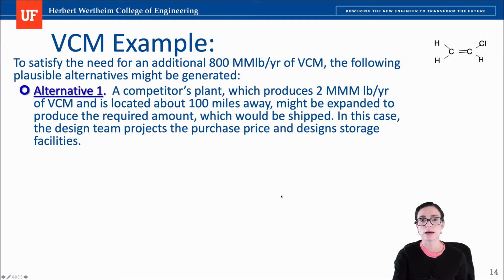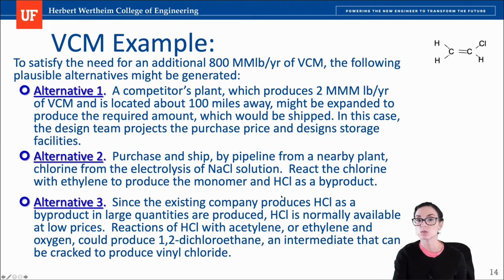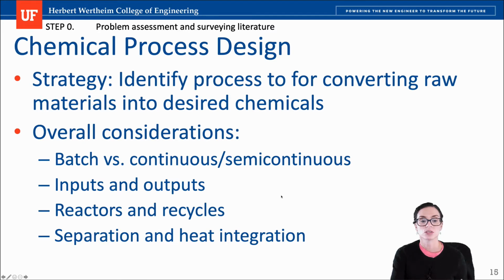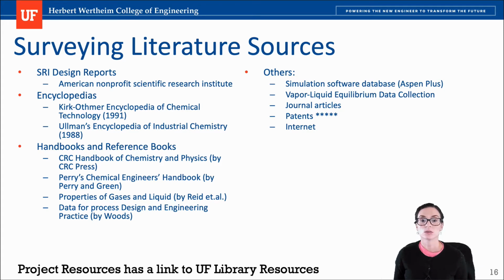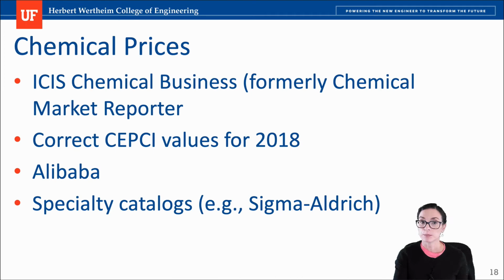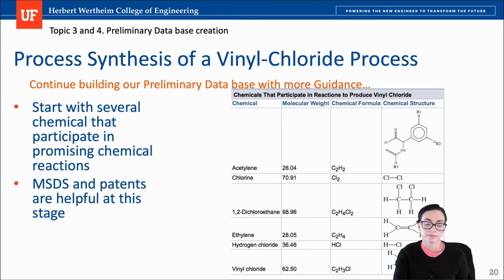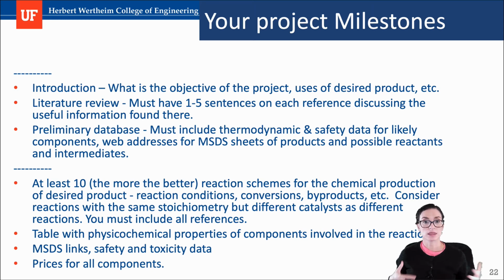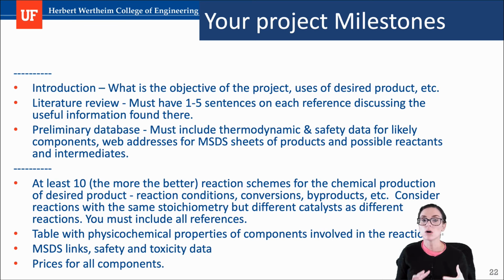M1 2 ProblemAssessmentPart2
Courses:
ECH 4604 Process Economics and Optimization (Design 1)
ECH 4644: Process Design (Capstone Design)

Video by Prof. Sindia M. Rivera-Jiménez, Ph.D.
Instructional Assistant Professor,
Engineering Education Department